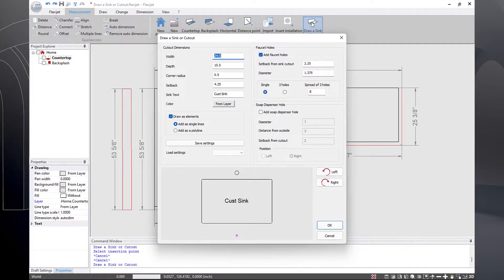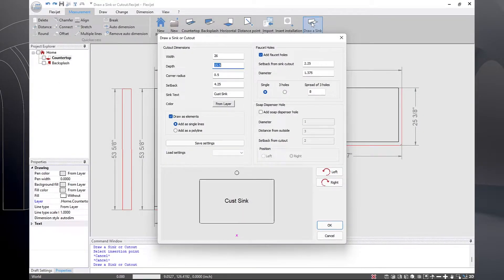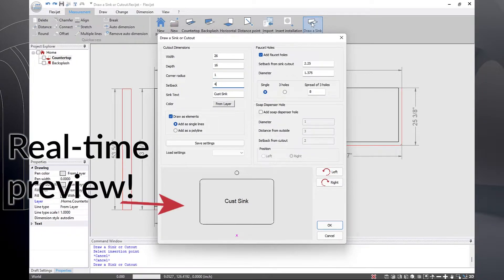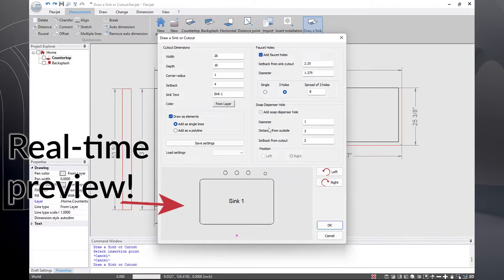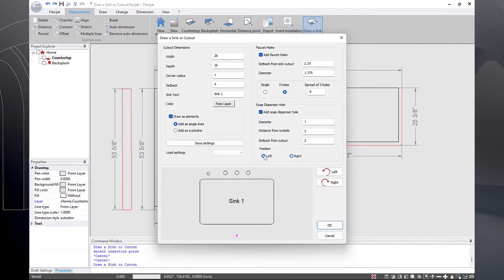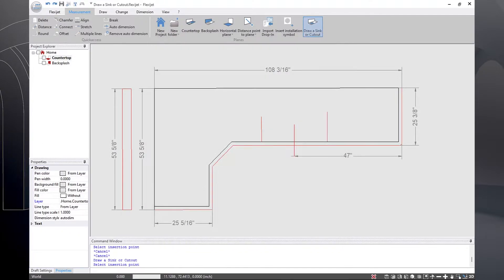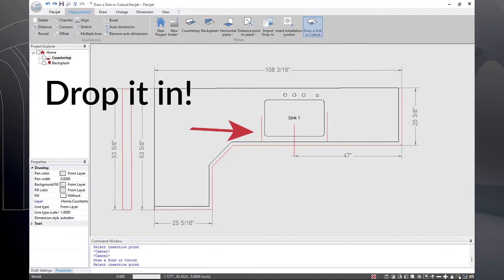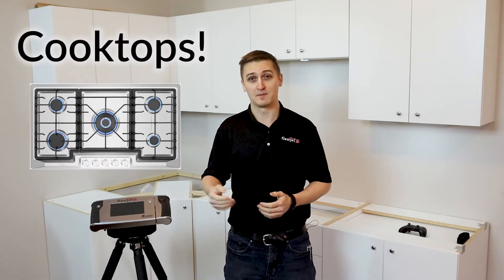Flexijet Stone Feature makes sinks easy - 'Draw a Sink or Cutout' tool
Flexijet Stone's 'Draw a Sink or Cutout' tool makes it easy to draw and insert sinks directly into your drawing.

Of course, Flexijet has always been able to import DXF/DWG files from manufacturers, but this new tool makes it even easier to draw and insert sinks and other rectangular cutouts like cooktops.

Want to learn more?  📞1-844-MY-FLEXI